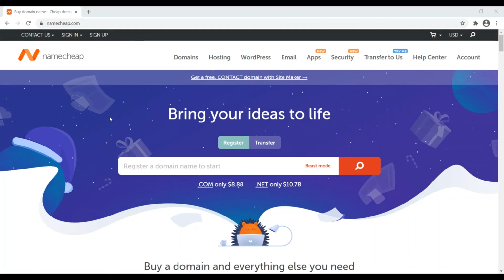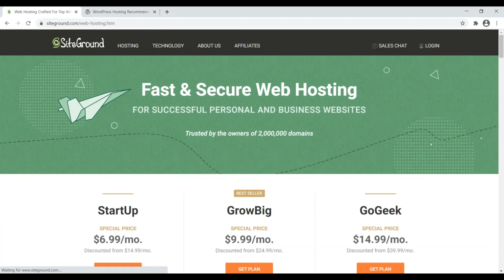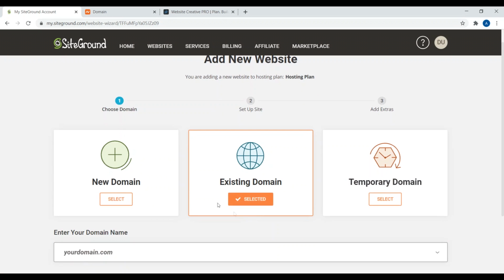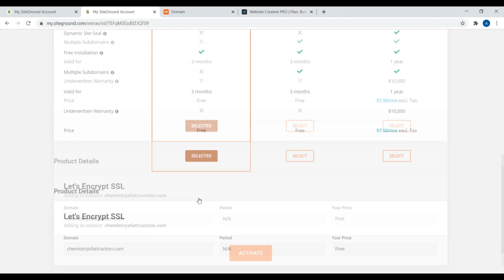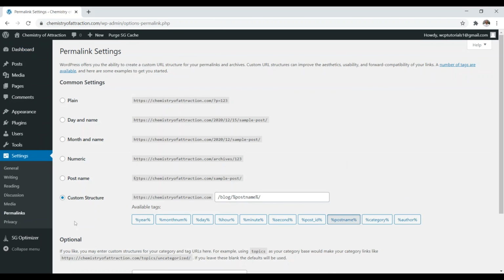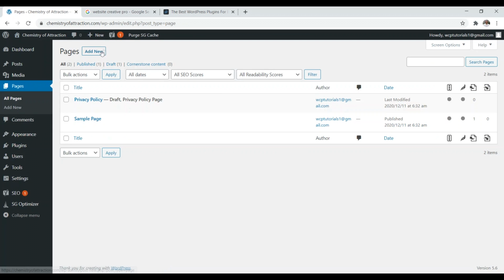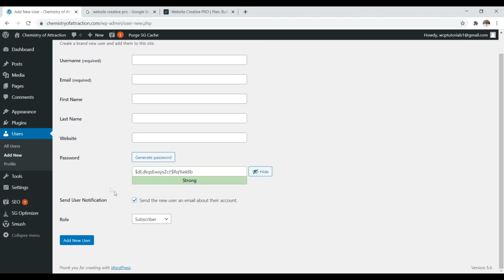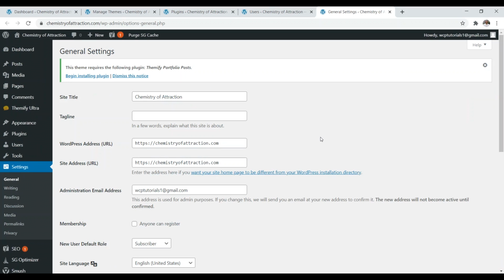SiteGround WordPress Website Setup Made Easy!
SiteGround is one of the top 3 web hosts for WordPress.

In this short tutorial video I walk you through the process of setting up a WordPress website with SiteGround from step 1 to step done. We start off by getting a domain name at a domain name registrar. Then we get a shared hosting account at SiteGround and lastly we install WordPress, an SSL certificate, essential plugins and all the pro back end settings you need to know.

Some quirks with Siteground

► SiteGround has a starter plugin installed by default which is helps you get setup. But using my tutorial videos you don't need it.

► The SSL certificate must be installed when you're in your dashboard. Then you must activate a forced redirection in your WordPress admin.

RESOURCES

► SiteGround - One of only 3 web hosts recommended by WordPress and easily one of the fastest hosts around.

► Namecheap - My domain registrar of choice. Low prices, low renewal rates great service. I use Namecheap for all my domains

TIMESTAMPS

00:00 Start
00:57 Namecheap
02:58 SiteGround Hosting
05:13 WordPress / SSL Setup
12:04 Essential Settings
18:04 Install a Theme
21:07 Conclusion

I only recommend products and services I actually use. Everything in this video is based on information acquired from years of online web development experience. Please do your own research before making any important decisions.  You and only you are responsible for any and all digital marketing decisions you make.